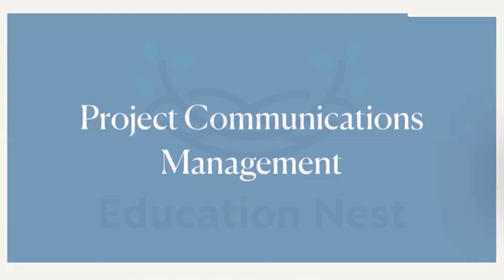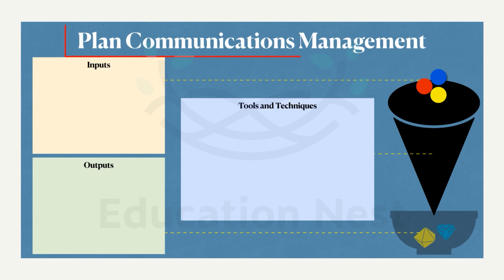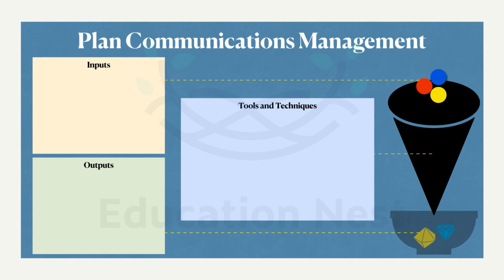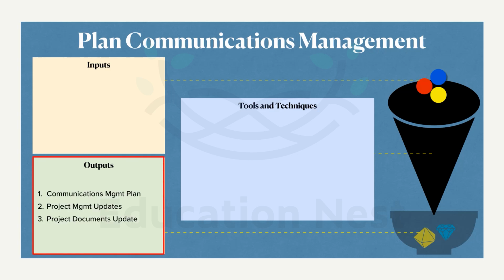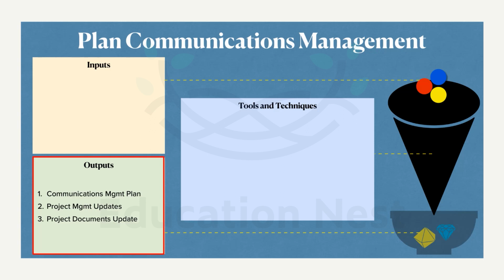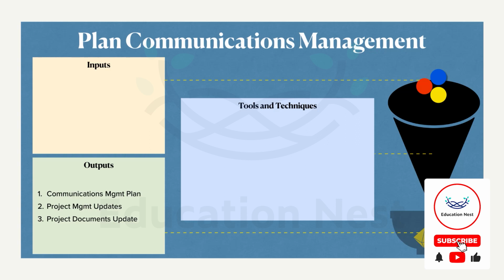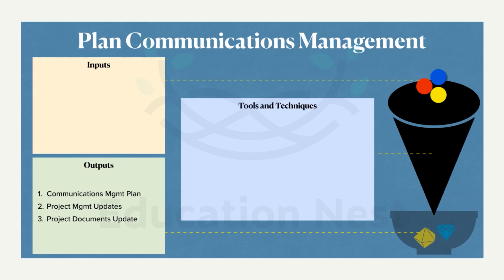Project Communication Management in PMP: Mastering Effective Project Communication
Welcome to our PMP exam preparation series, where we explore the critical area of "Project Communication Management" in project management. In this video, we delve into mastering effective communication for project success.

Effective communication is key to ensuring that project information is delivered accurately and timely to stakeholders. In this comprehensive guide, we cover the key activities and techniques to manage project communication.

Join us as we discuss communication planning, stakeholder engagement, and communication methods. Learn how to tailor communication to different stakeholders, resolve conflicts, and facilitate seamless information flow.

Timestamps:
0:00 - Introduction to Project Communication Management in PMP
1:20 - Mastering Effective Project Communication
3:45 - Communication Planning: Identifying Communication Needs
6:12 - Stakeholder Engagement and Communication Methods
8:50 - Tailoring Communication to Different Stakeholders
9:00 - Conclusion and Next Steps

Don't miss this opportunity to excel in Project Communication Management in PMP, empowering you to become a skilled communicator and foster collaboration in your projects.